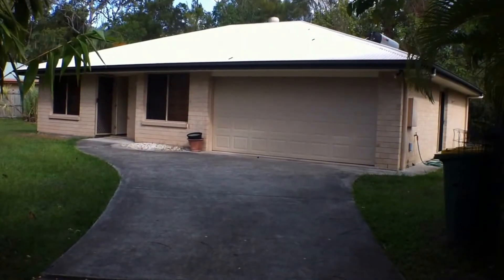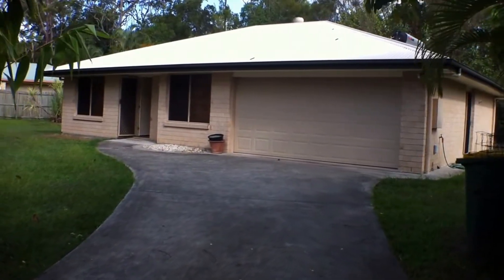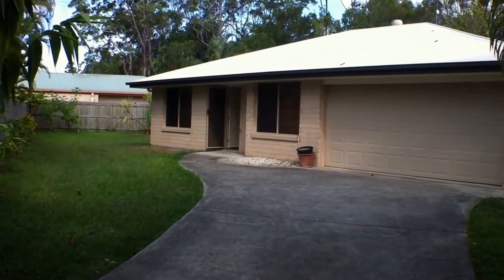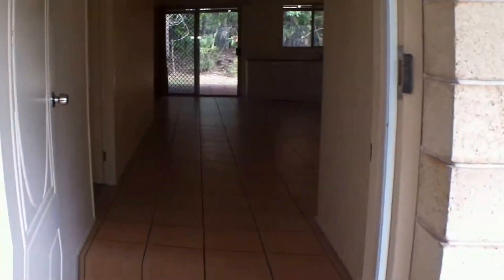"Houses for Rent in Tewantin" 4BR/2BA by "Tewantin Property Management"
House for Rent, 3 Olds Court, Tewantin QLD 4565, Australia is one of our latest "Houses for Rent in Tewantin" available! This property is a four-bedroom home with two full bathrooms and a double lock-up garage. It also features a large, open plan living area, dining area and kitchen to the centre of the home and a good-sized patio to the rear of the home overlooking the backyard.
for a list of our "Houses for Rent in Tewantin"! Learn more about "Tewantin Property Management" in our website, too!

This custom video tour is a service of the leader in "Tewantin Property Management".